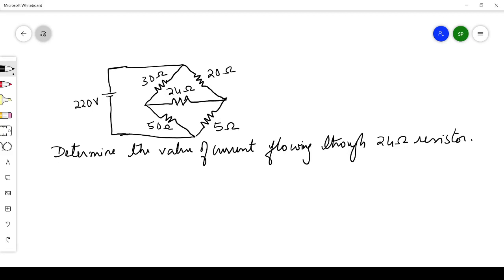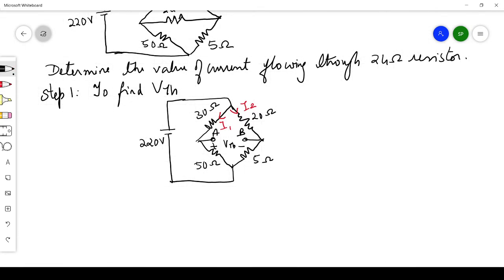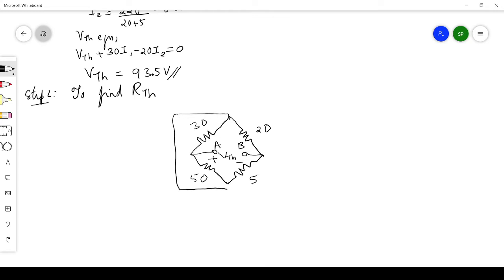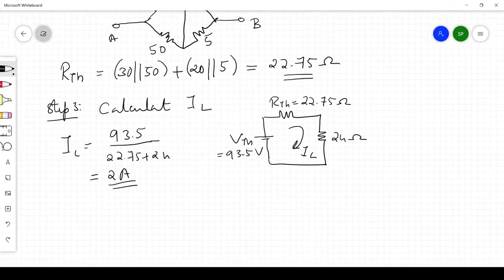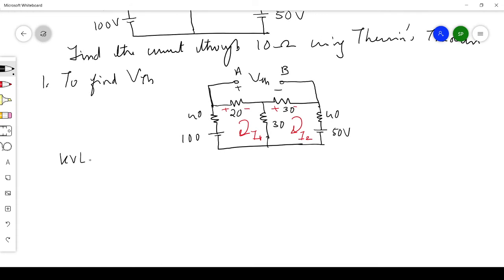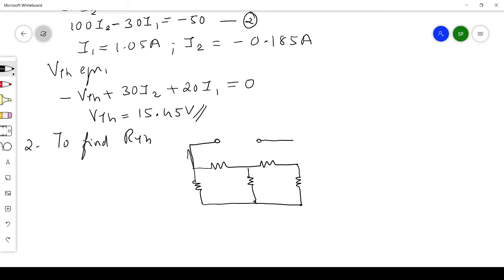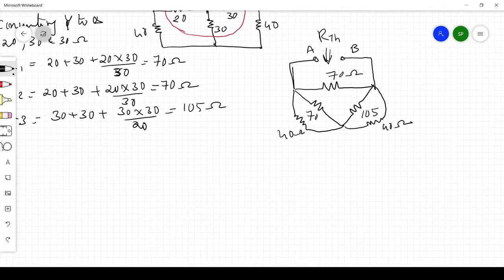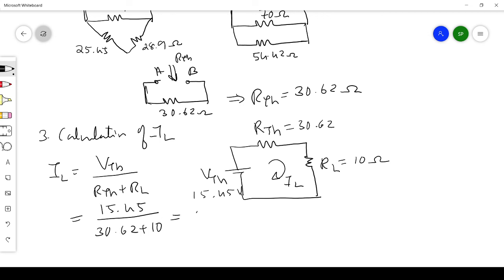Thevenin"s Theorem Solved Examples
This video illustrates examples to solve Electrical Networks using Thevenin's Theorem. This topic comes under the course Basic Electrical Engineering of University of Mumbai.